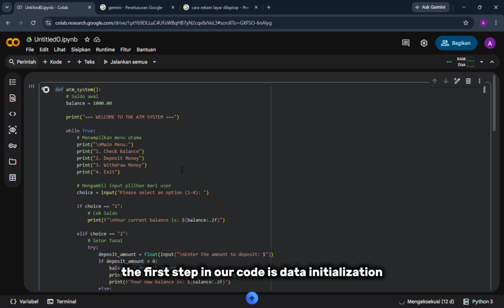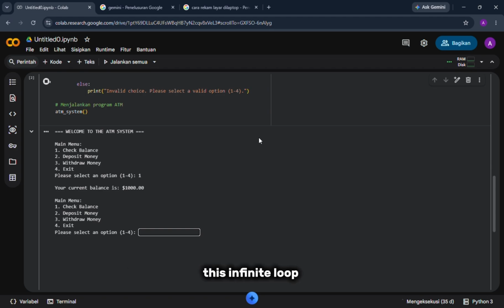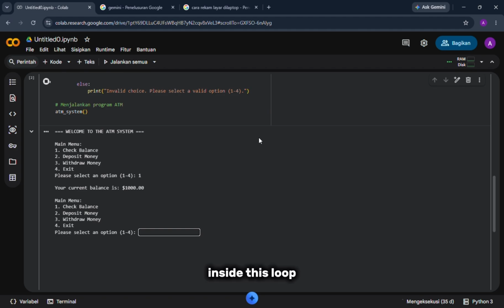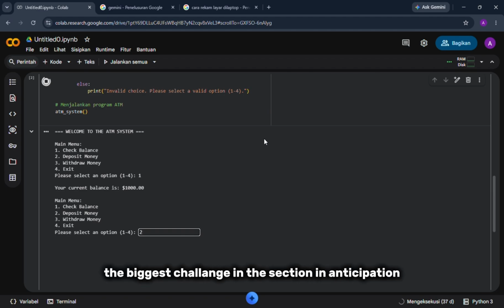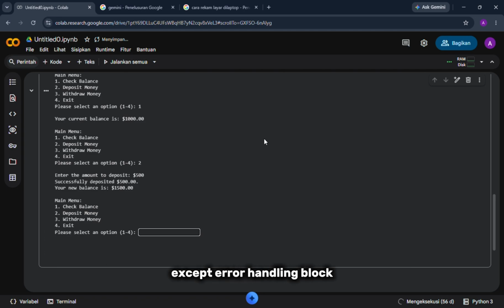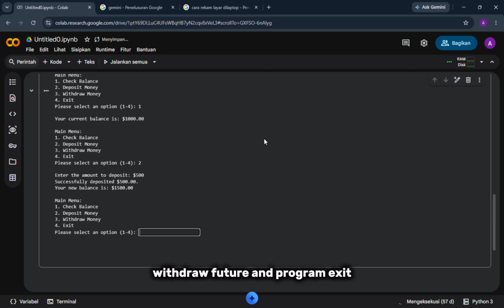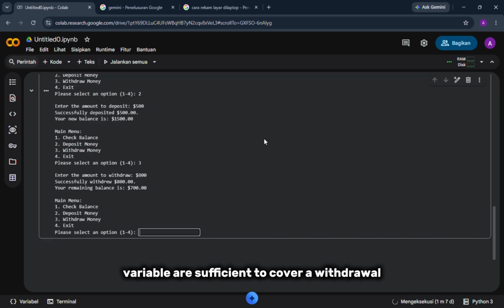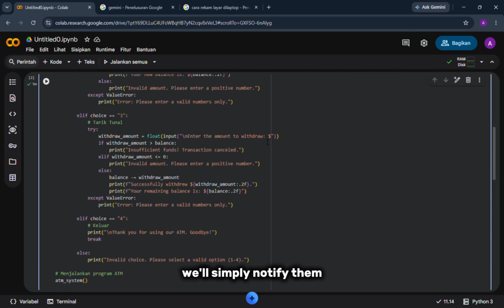How We Built A Simple ATM System | Group 5 Presentation